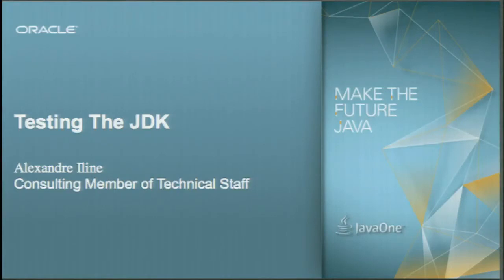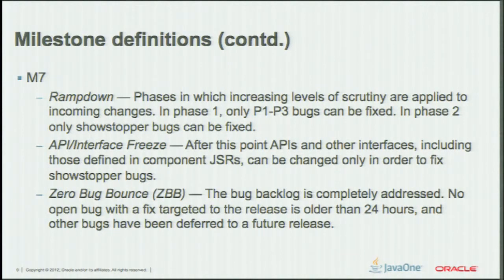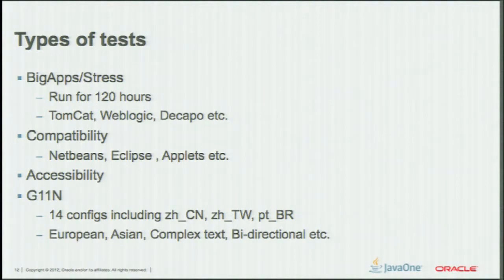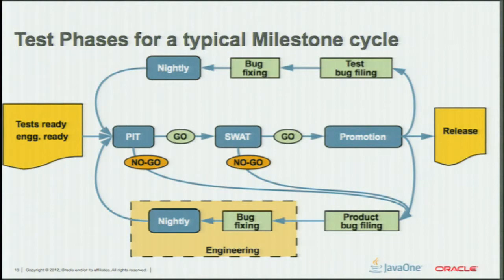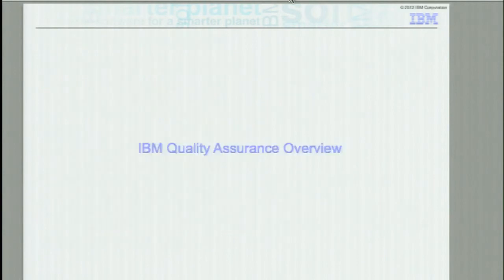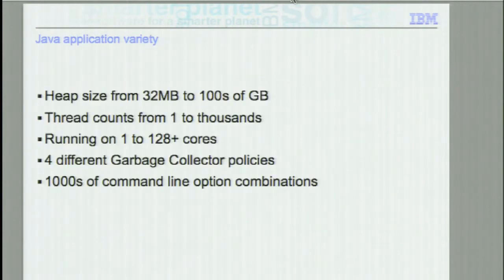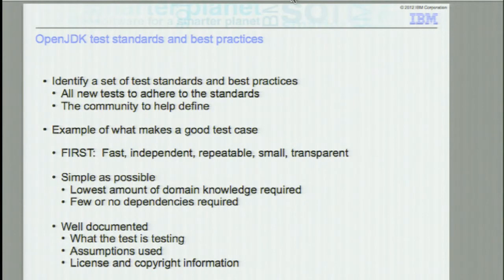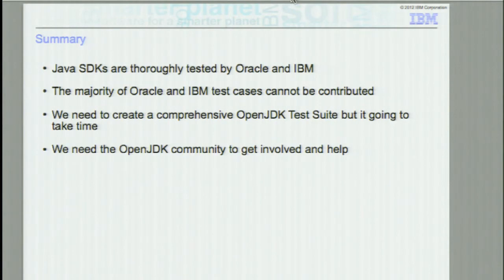OpenJDK: Java SDKs—Testing, Testing, Testing ...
The quality of  OpenJDK JDKs is an important topic for everyone. This BOF explores the tools, processes, and general approach used to ensure continuing high-quality products. Listen as IBM and Oracle explain the practicalities of testing Java SDKs. Participate in the discussion of the opportunities and challenges that face the OpenJDK community in measuring, maintaining, and improving quality. Topics range from the test infrastructure, reporting, and related frameworks to developing new test suites and updating old ones. Learn how you too can be involved in all aspects of the testing of OpenJDK JDKs and can help ensure that existing and future SDKs will continue to have the level of quality we all expect.